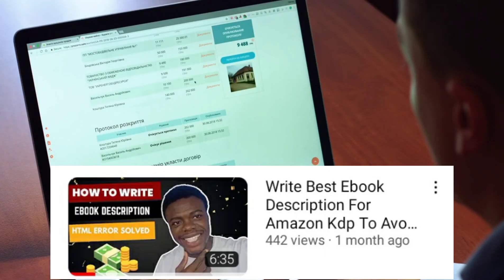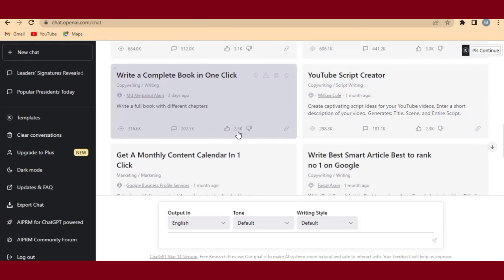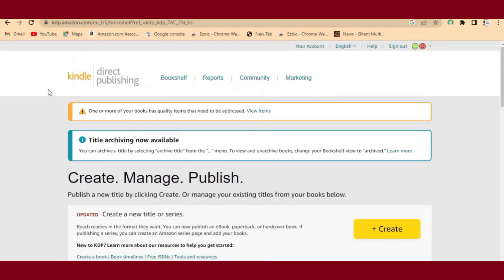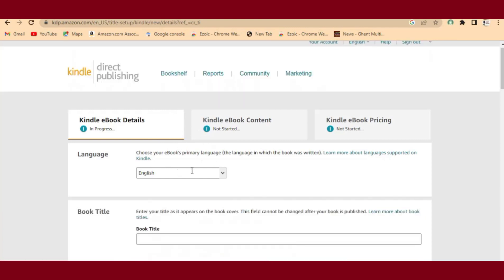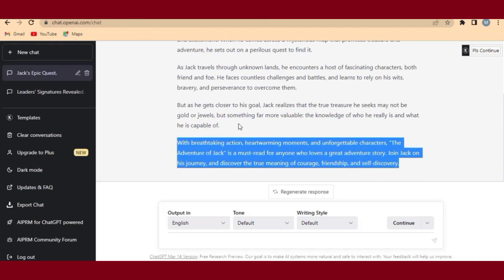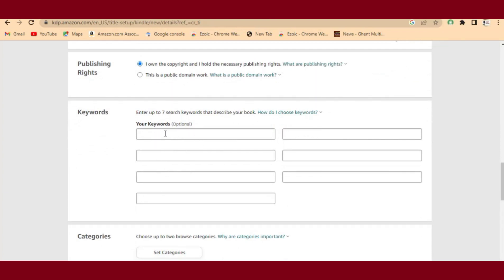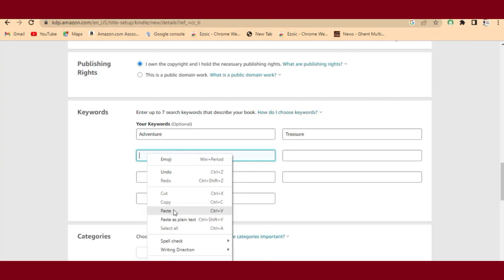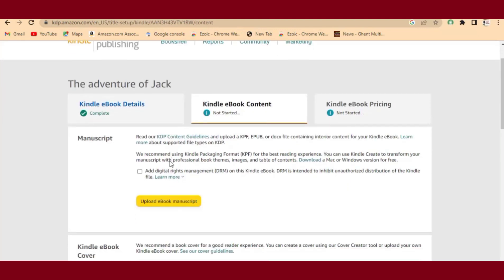Write 30 Ebook Descriptions in 2 Minutes: Solving the Unsupported HTML Tag Issue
In this video, we used ChatGPT, a large language model trained by OpenAI, to generate 30 ebook descriptions in just 2 minutes. With the help of advanced AI technology, we were able to create unique and compelling descriptions for a variety of ebooks.

However, we encountered an issue that many content creators face - unsupported HTML tags. We addressed this problem and found a solution that allowed us to write descriptions without any interruptions or errors.

If you're looking for a fast and efficient way to generate ebook descriptions, or if you're interested in learning more about the capabilities of AI technology, then this video is for you. Join us as we showcase the power of ChatGPT and tackle the issue of unsupported HTML tags.

Learn Digital Marketing One On One Online:
Read My Book "Make Money Online With No Investment" On Amazon
Buy cheap domain and hosting and start your own website today
LEGAL:
Statements about earnings or income are simply expressions of your potential to earn. There is no assurance that you will achieve the same results or any results at all. Your results will be determined solely by factors such as your work ethic and experience.There is always a risk associated with any business endeavor. I am not a financial advisor, and this video does not constitute legal advice.